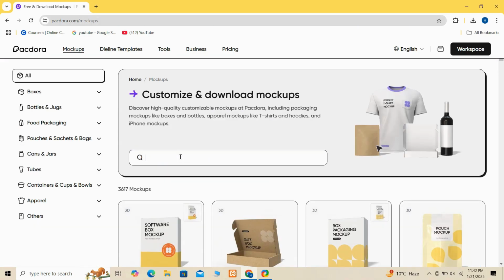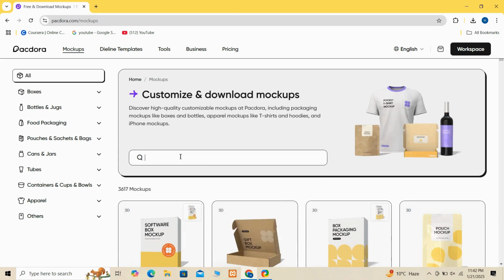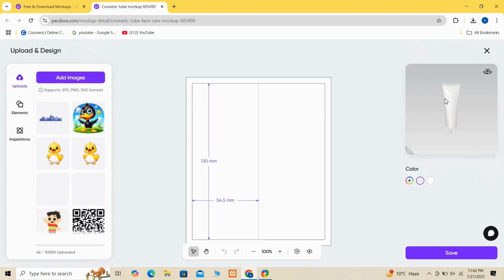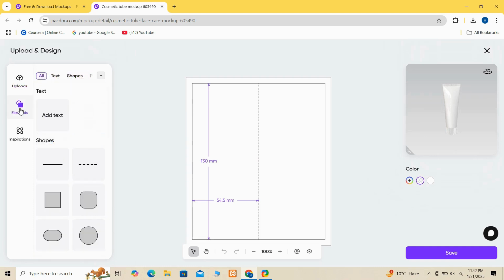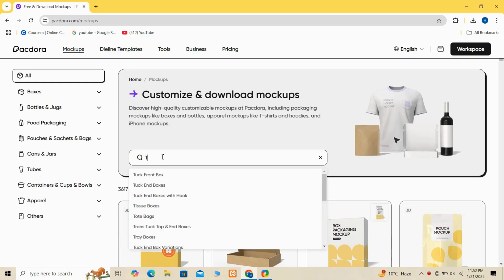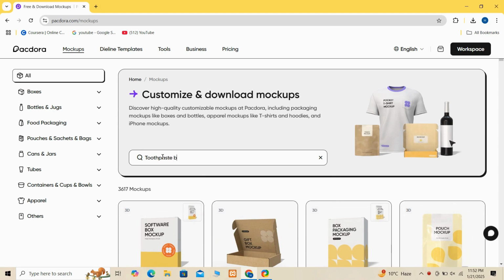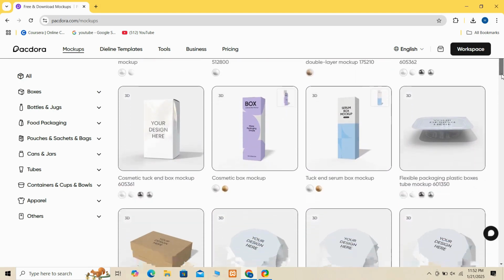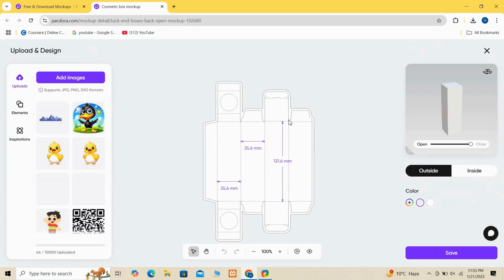How to design a 3d Toothpaste Mockup || Day 30 || Pacdora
Welcome to Day 30 of our 30 Days of Learning Pacdora series! We’ve reached the final day of this amazing journey, and in today’s video, we’re going to show you how to design a 3D toothpaste mockup using Pacdora. Whether you're designing packaging for personal care products, oral hygiene brands, or any other similar product, this tutorial will guide you through creating a realistic and polished toothpaste tube mockup.

In this video, we’ll demonstrate how to customize your toothpaste tube with your brand’s logo, colors, and textures using Pacdora’s powerful 3D design tools. You’ll also see how to visualize the design from all angles, making it easier to get the perfect final look for your packaging.

Thank you for joining me on this 30-day learning journey! Let’s continue designing together!